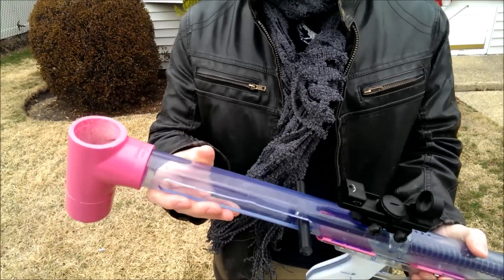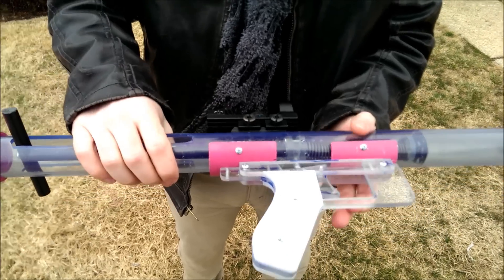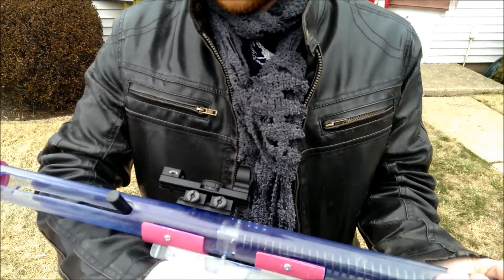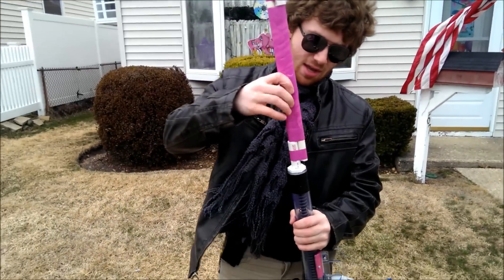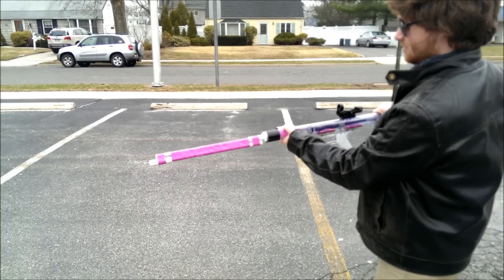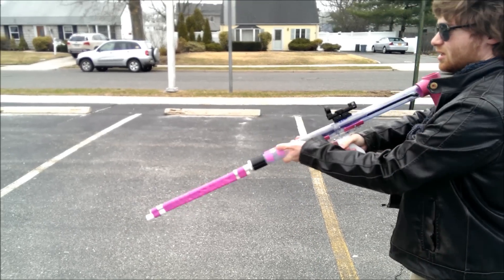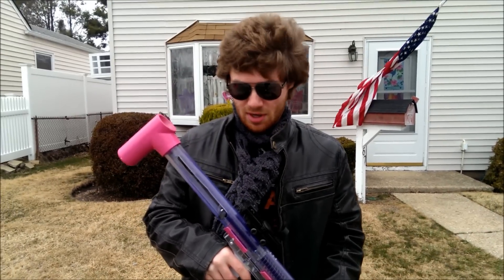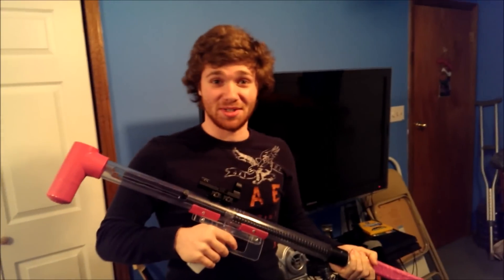First Homemade Nerf Blaster!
I love my rainbow. Definitely making more, improved versions.

Project 3-07